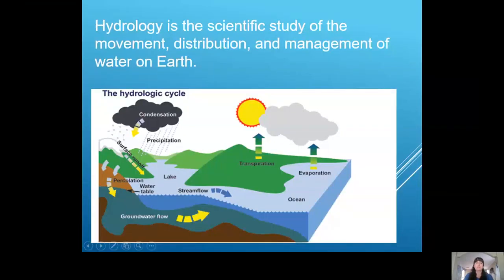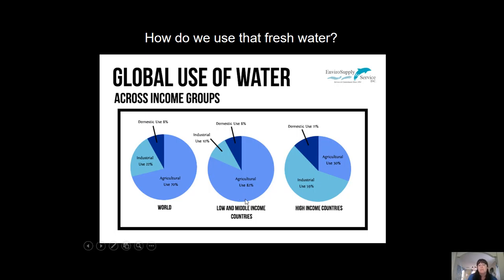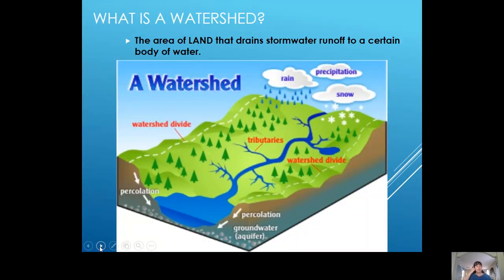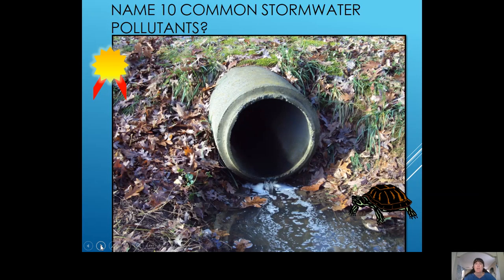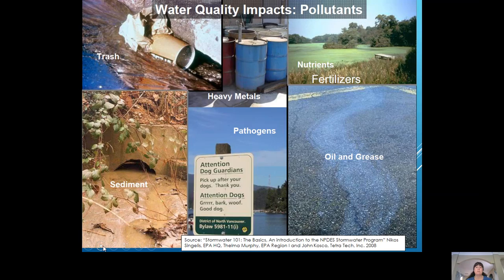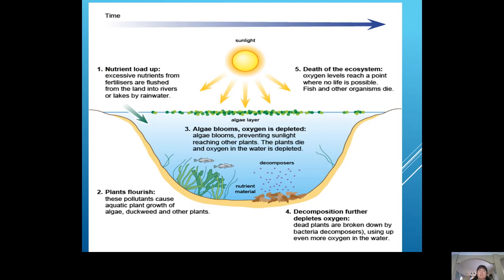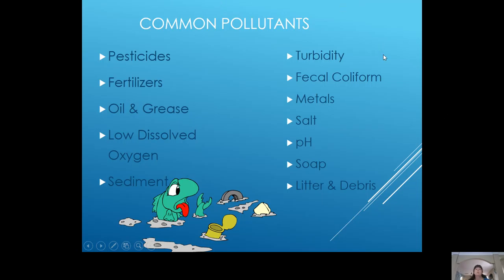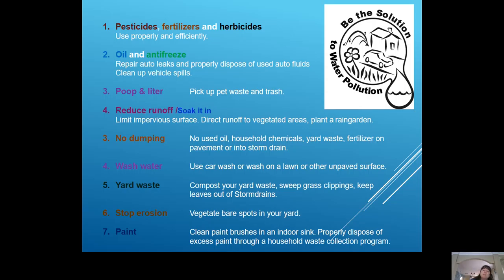Hydrology lecture CP #1